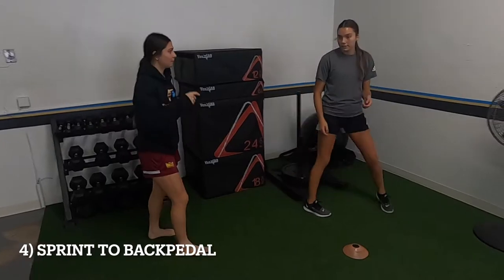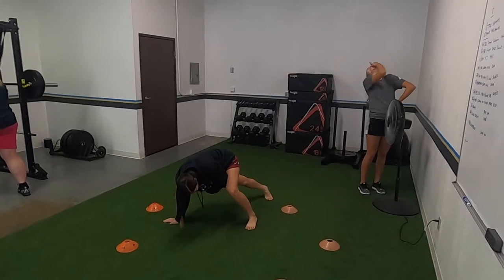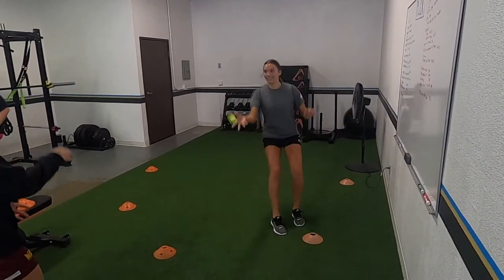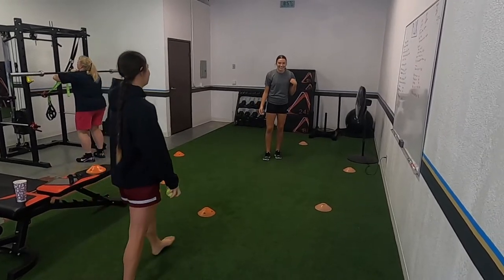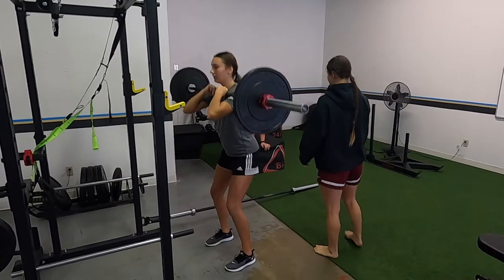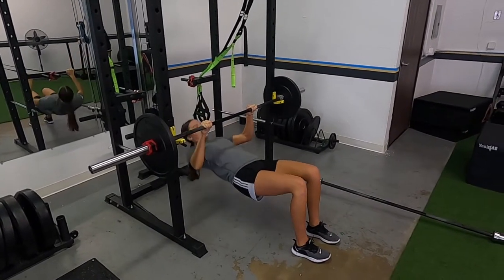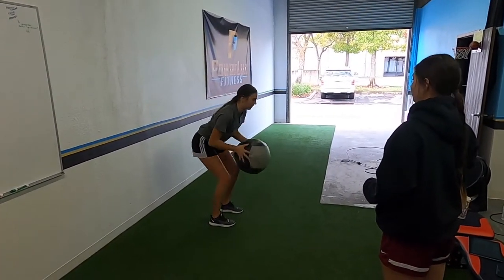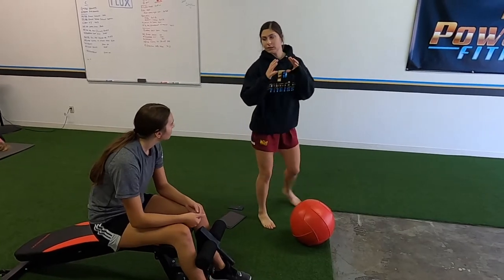Agility Drills For Volleyball Players || Full Body Strength And Power Training For Volleyball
Hello! Today's video is agility drills for volleyball players and full body strength and power training for volleyball! I'm training a high school volleyball player, and the focus of this session was agility training for volleyball. We start off with some change of direction training for volleyball, and then we move into change of direction drills with a responsive and reactive element, in this case, a tennis ball. The volleyball agility drills all revolve around reacting to a tennis ball, either catching it during the exercise or catching it before it bounces. After those volleyball agility drills, we move into some power training for volleyball. Then we hit some full body strength training for volleyball, focusing on building strength and injury prevention for volleyball. Enjoy!